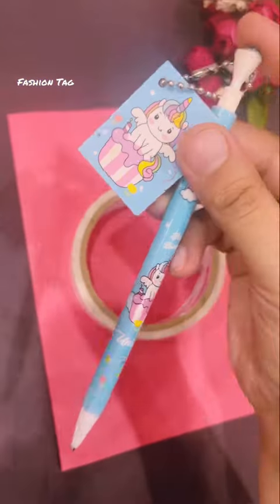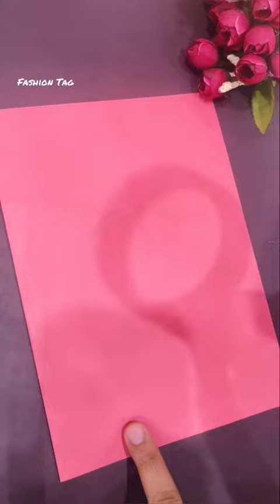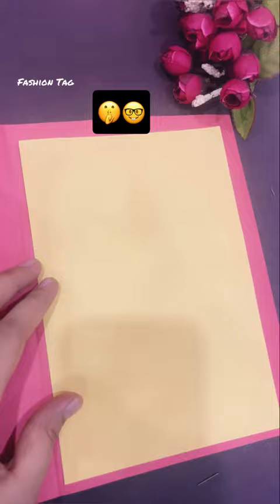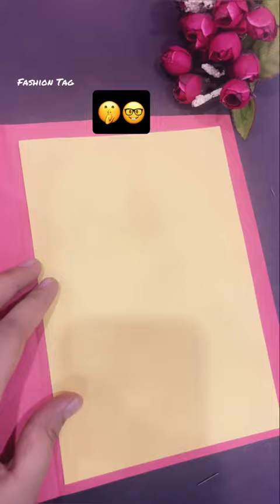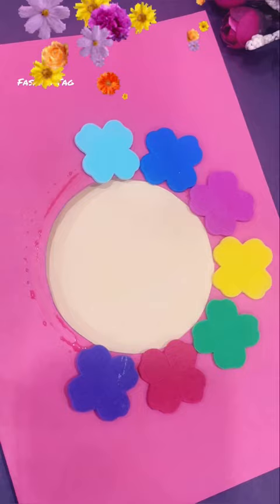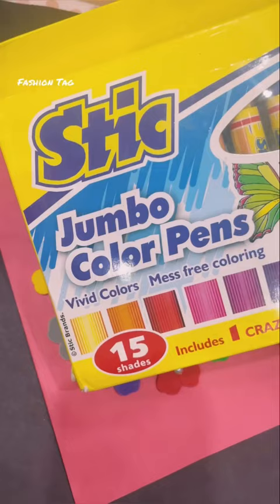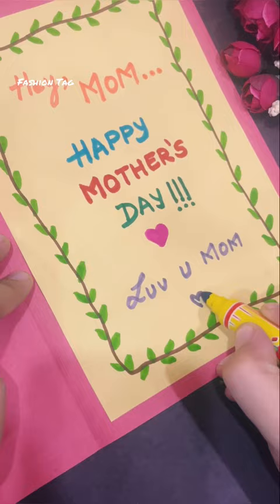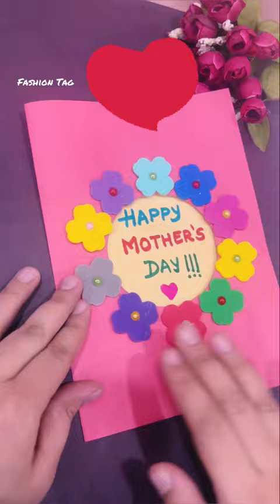Mother's Day DIY Card! 🌈🥰❤️